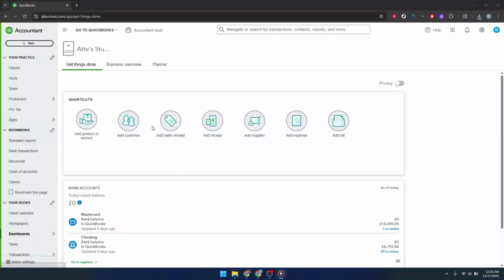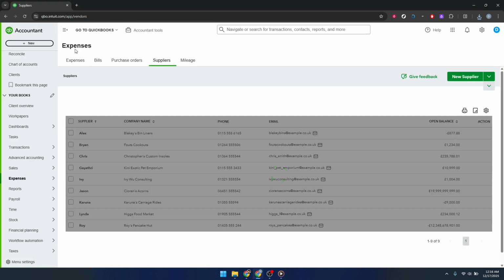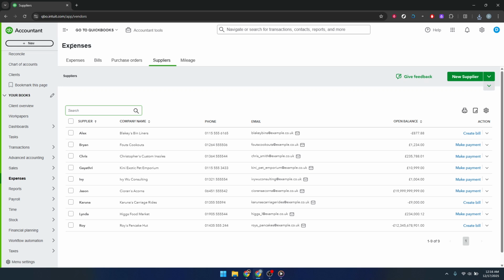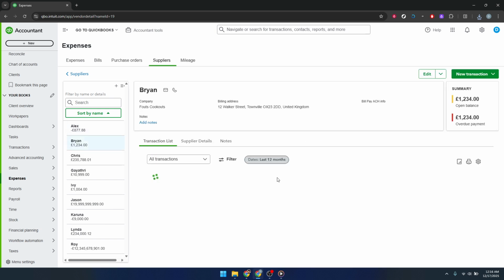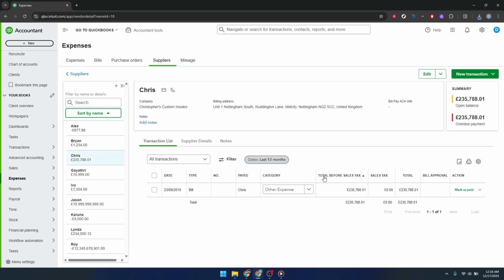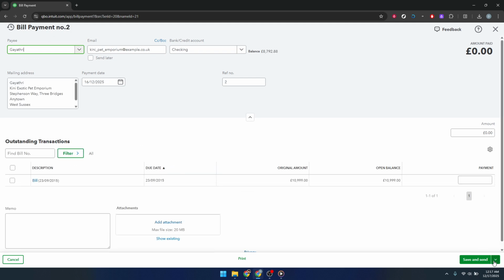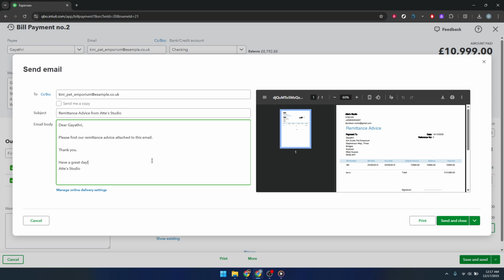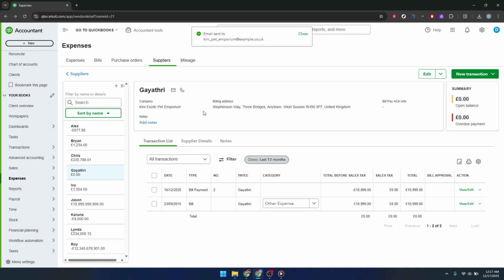How To Send Out Remittance Advice Using QuickBooks Online [2026 Guide]